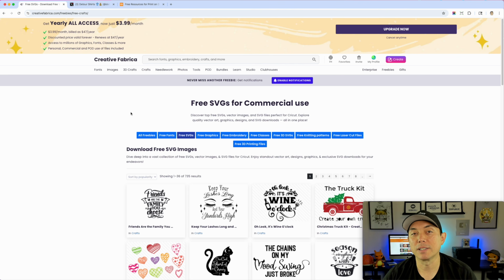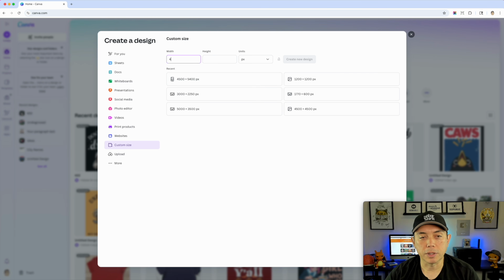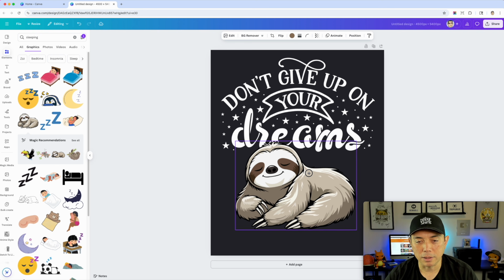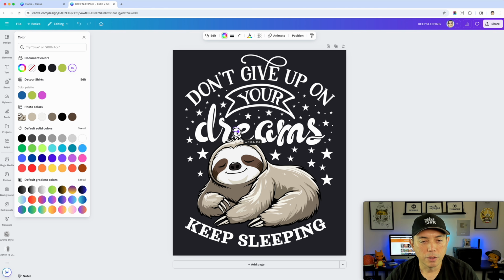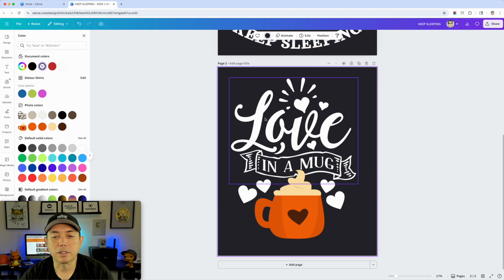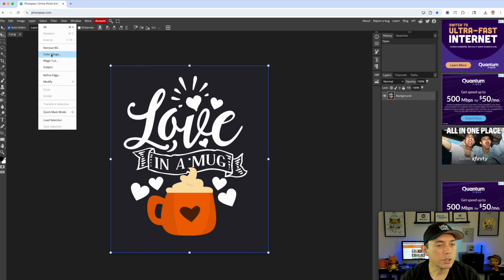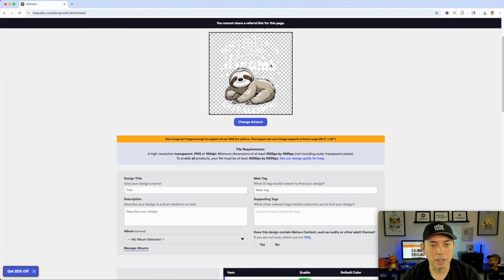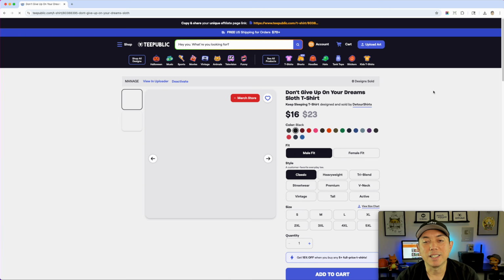How To Do Print on Demand for FREE in 2025! Full Tutorial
If you want to start Print on Demand for FREE here is one way to do it.